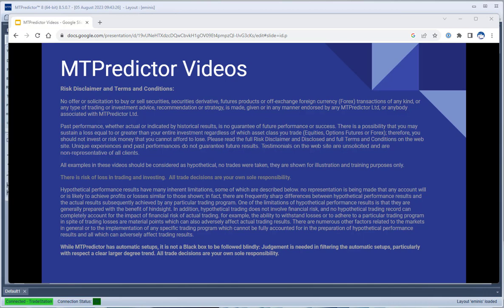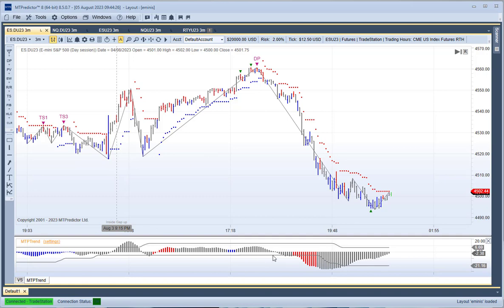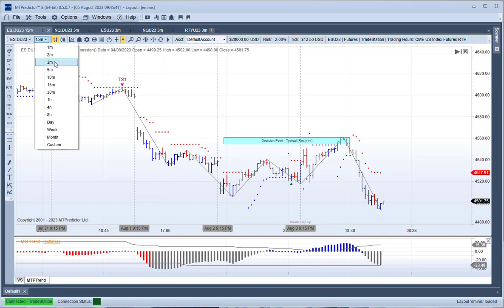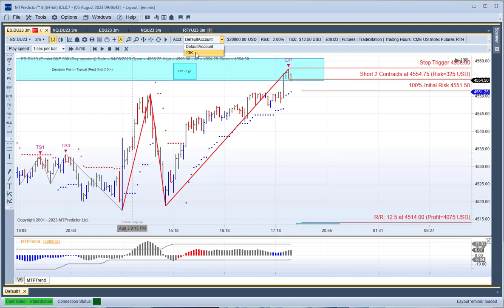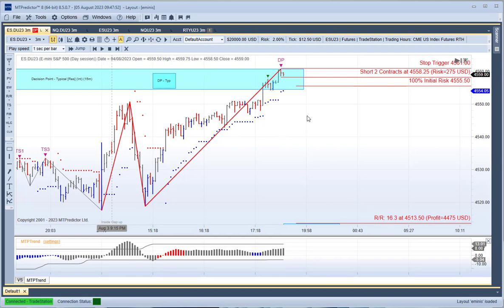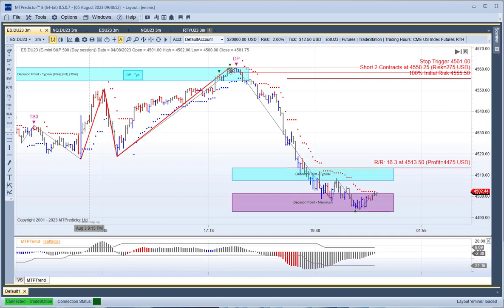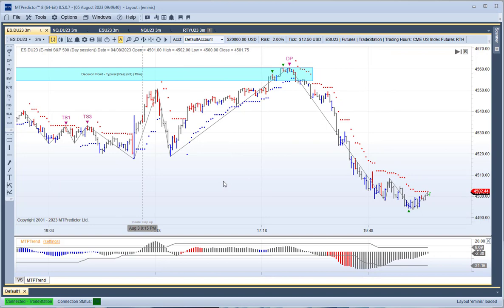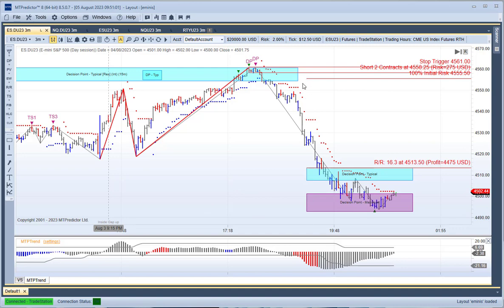MTPredictor - A good day on the ES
In Today's MTPredictor video, we take a look a a great trade on the ES. Notice ow the 15min DP setup the resistance off which the shorter term 3min sell unfolded.
Trade at your own risk. The information provided here is of the nature of a general comment only and neither purports nor intends to be, specific trading advice. It has been prepared without regard to any particular person's investment objectives, financial situation and particular needs. Information should not be considered as an offer or enticement to buy, sell or trade. You should seek appropriate advice from your broker, or licensed investment advisor, before taking any action. Hypothetical or simulated performance results have certain inherent limitations.  Unlike an actual performance track record, simulated results do not represent actual trading.  Also, since the trades have not actually been executed, the results may have under or over compensated for the impact of certain market factors, such as the lack of liquidity.  Simulated training programs in general are also subject to the fact that they are designed with the benefit of hindsight.  No representation is being made that any account will or is likely to achieve profitable trades similar to those shown. All trades shown are hypothetical, they were not executed, they are just shown for illustration and training purposes only. There is risk of loss in trading and investing.  All trade decisions are your own sole responsibility. Hypothetical performance results have many inherent limitations, some of which are described below. no representation is being made that any account will or is likely to achieve profits or losses similar to those shown; in fact, there are frequently sharp differences between hypothetical performance results and the actual results subsequently achieved by any particular trading program. One of the limitations of hypothetical performance results is that they are generally prepared with the benefit of hindsight. In addition, hypothetical trading does not involve financial risk, and no hypothetical trading record can completely account for the impact of financial risk of actual trading,  for example, the ability to withstand losses or to adhere to a particular trading program in spite of trading losses are material points which can also adversely affect actual trading results. There are numerous other factors related to the markets in general or to the implementation of any specific trading program which cannot be fully accounted for in the preparation of hypothetical performance results and all which can adversely affect trading results.
While MTPredictor has automatic setups, it is not a Black box to be followed blindly: Judgement is needed in filtering the automatic setups, particularly with respect a clear larger degree trend. All trade decisions are your own sole responsibility. There is a risk in Trading and Investing. Losses can and will unfold.